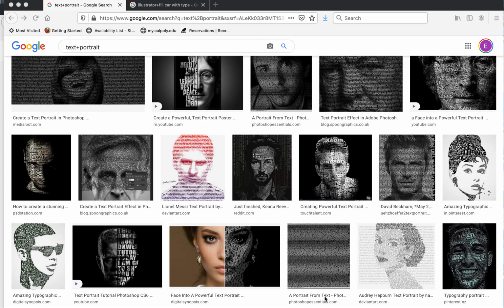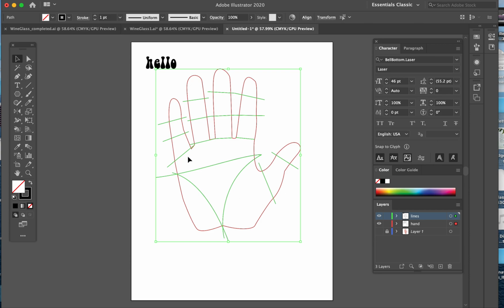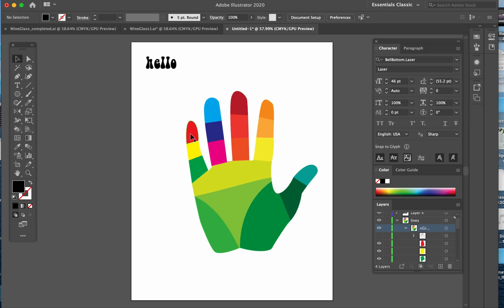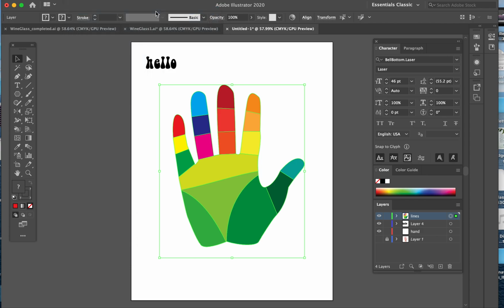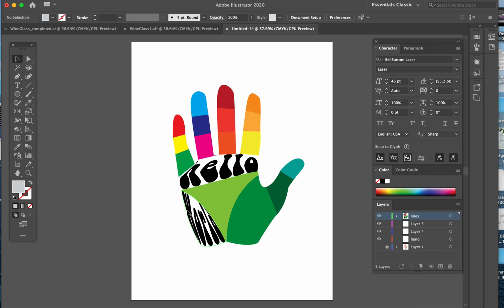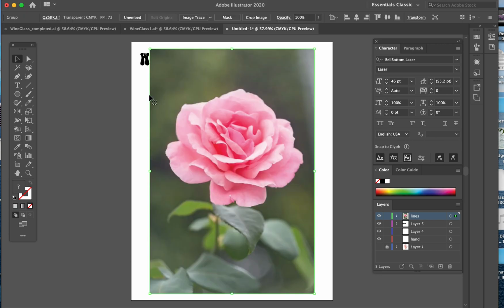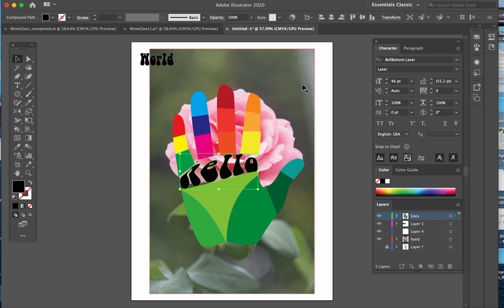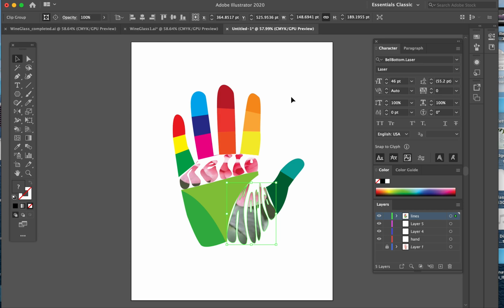How to insert type inside the outline of a hand in Illustrator